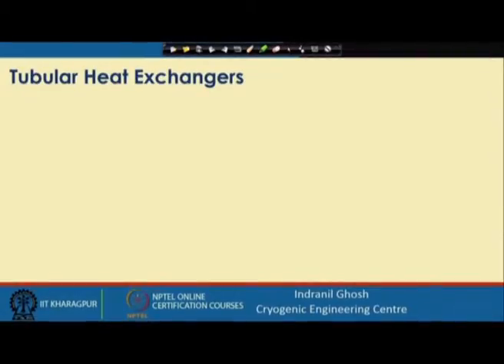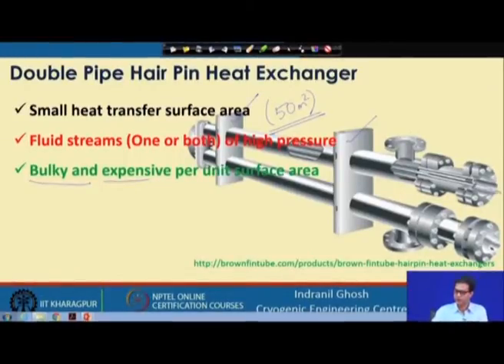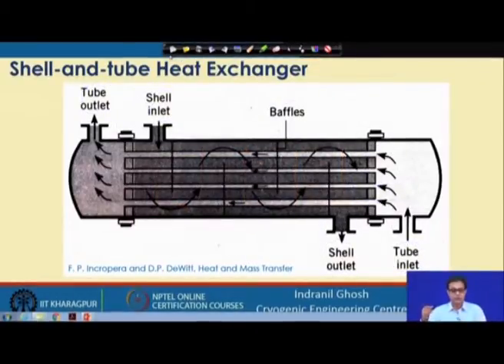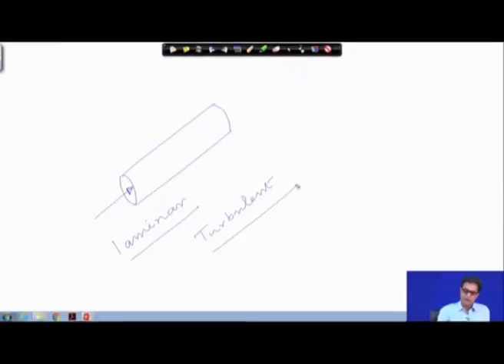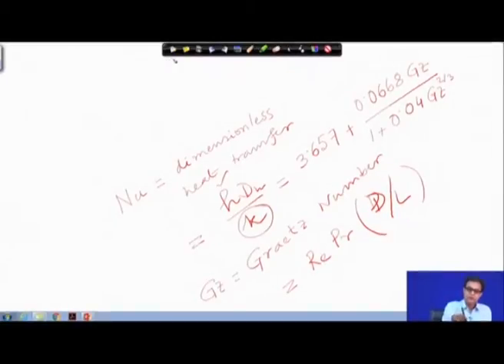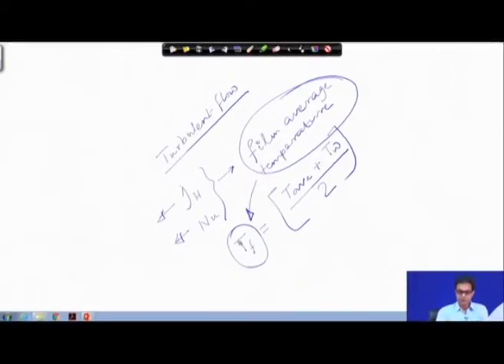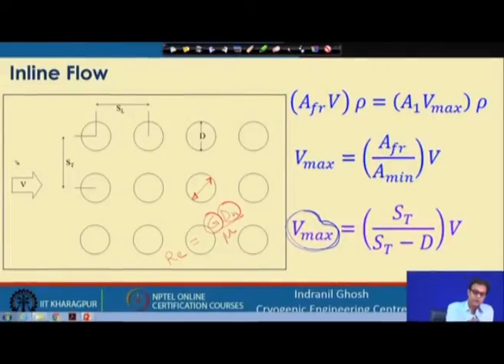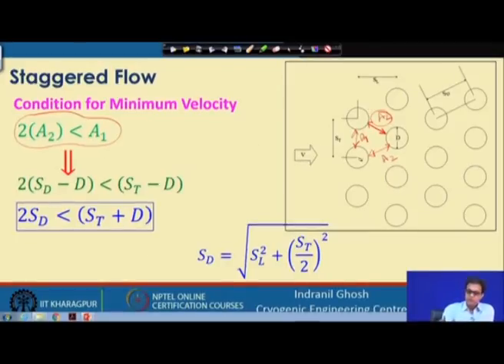Tubular Heat Exchanger Types